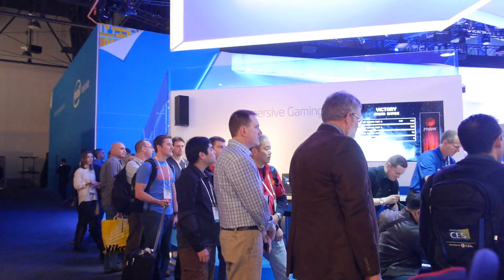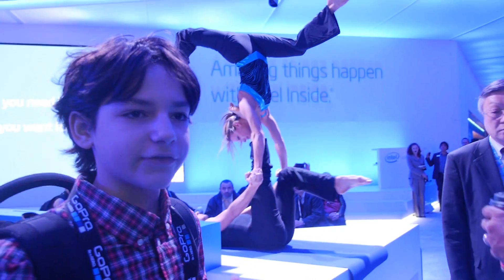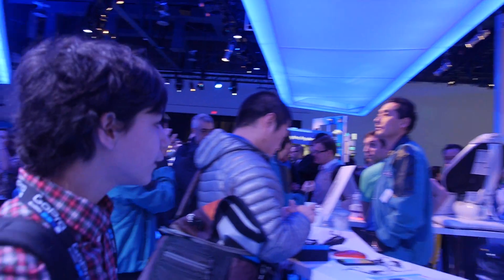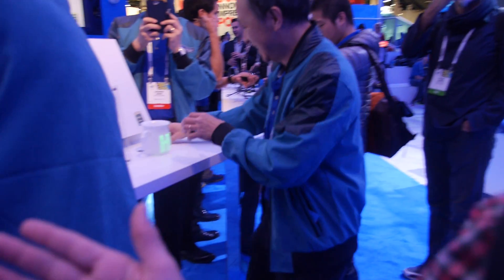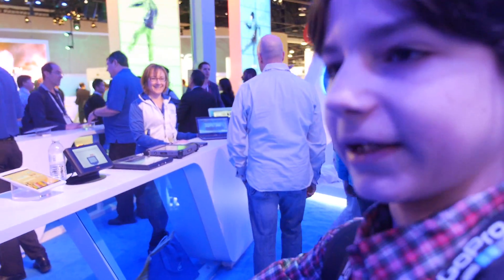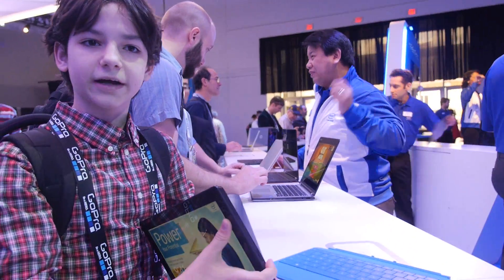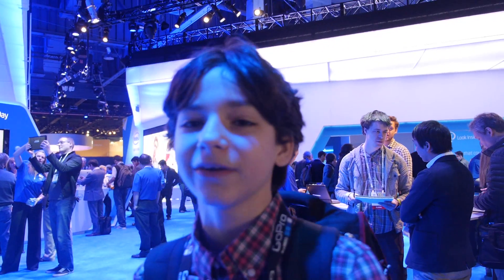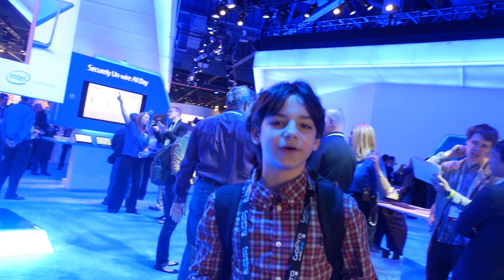Intel CES 2014 Booth Tour with 13-year-old Schuyler St. Leger, Electronics Tinkerer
13-year old Schuyler St. Leger was on stage at the Intel CEO Keynote at CES 2014, he is a tinkerer using 3D printing, arduino, galileo, he is the son of an Intel employee. Showing the 3D augmented reality stuff at the Intel booth, Oculus Rift, Intel Galileo, Intel Edison with Intel Quark SoC, baby monitor, Applebees Presto tablets, Surface Pro 2, Intel RealSense technology and more.